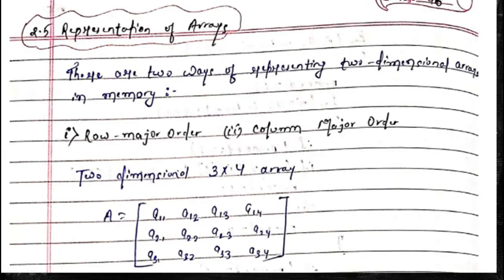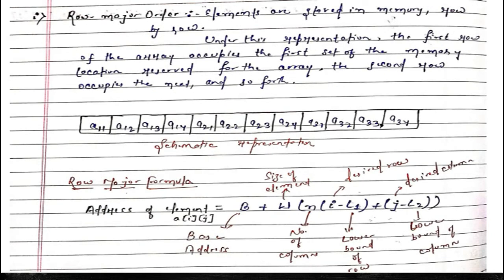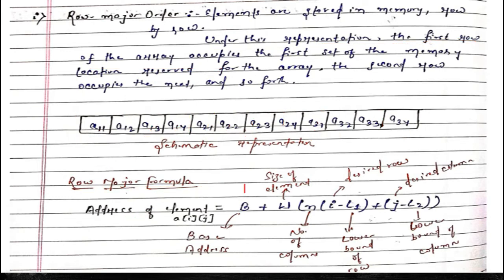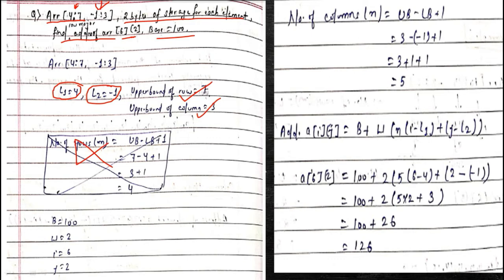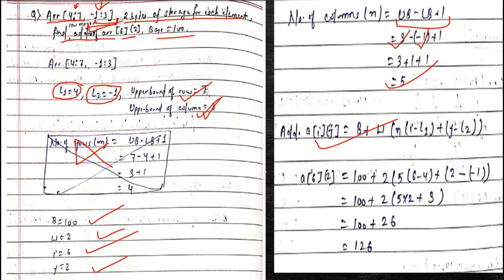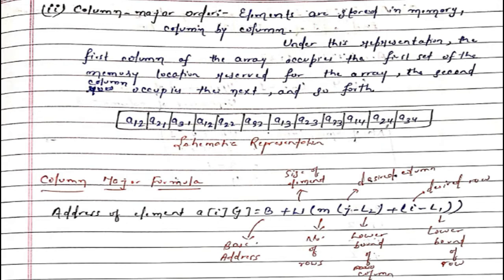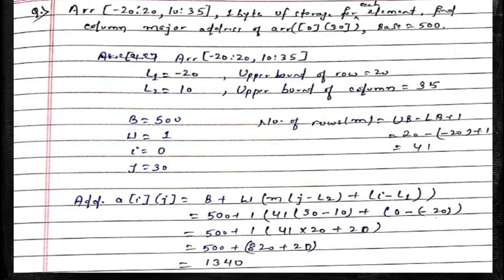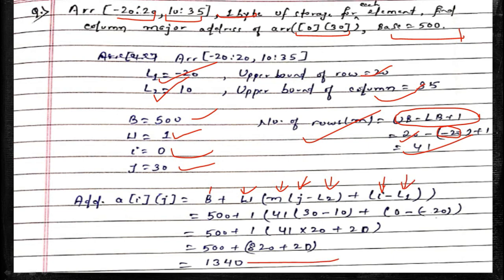2.5 Row Major and Column Major Representation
In this video, I have talked about the row-major and column-major representation of arrays and their formulae with example.